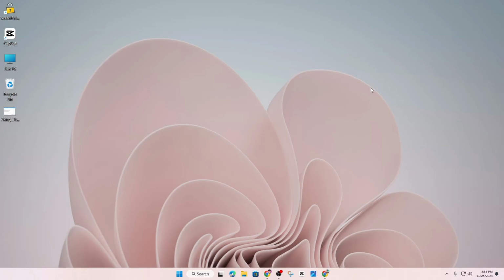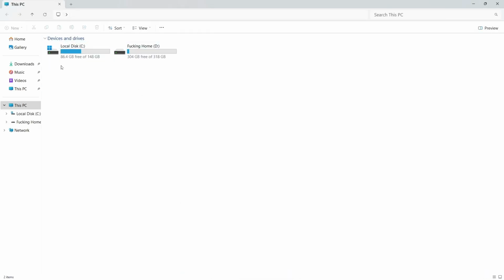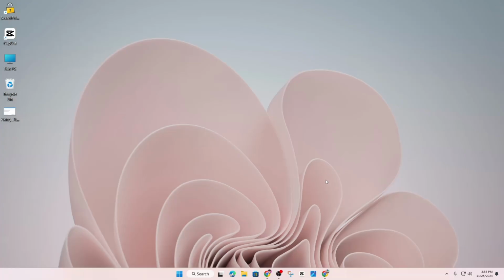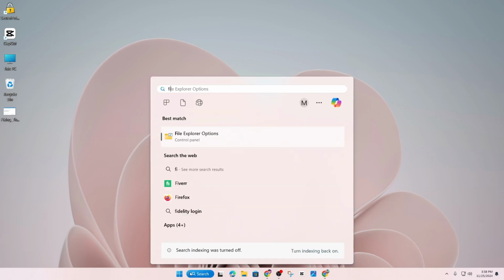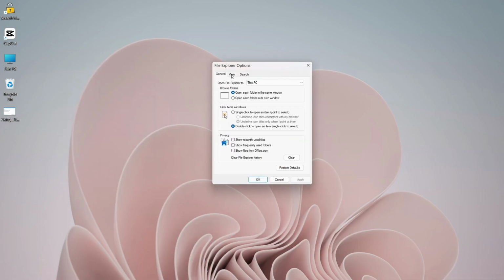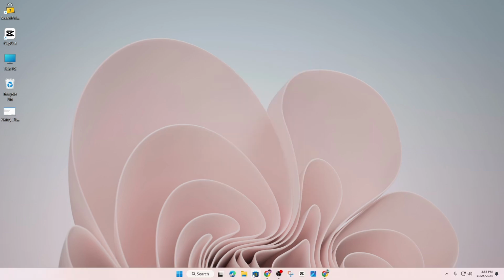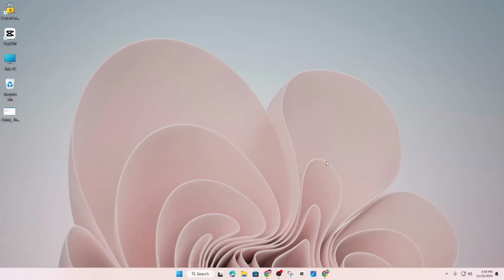How to Open File Explorer Quick Access in Windows 11 | Easy Guide (2024)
Learn how to quickly access your frequently used files and folders in Windows 11 using File Explorer's Quick Access feature! This step-by-step guide will show you how to:

✅ Open Quick Access in File Explorer
✅ Customize your Quick Access view
✅ Pin folders for easy access
✅ Clear and manage recent files

Simplify your workflow and navigate your files faster than ever! Whether you're new to Windows 11 or just looking for tips to optimize your experience, this tutorial is perfect for you.